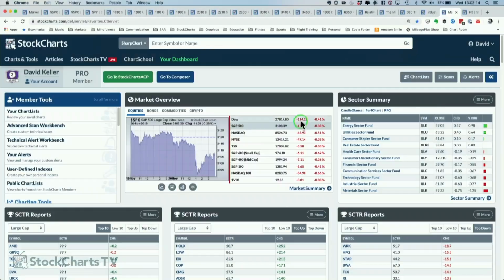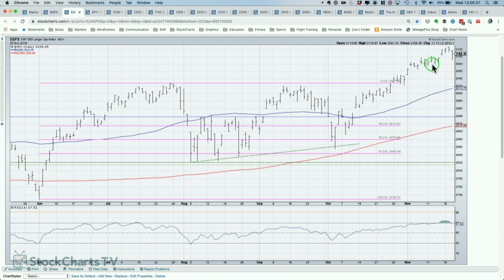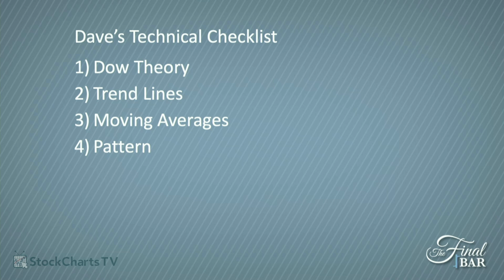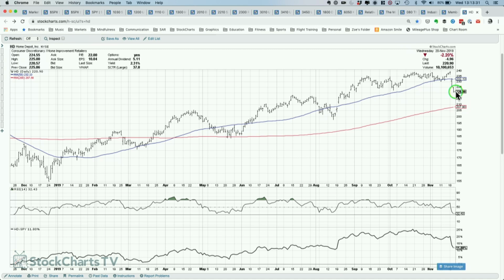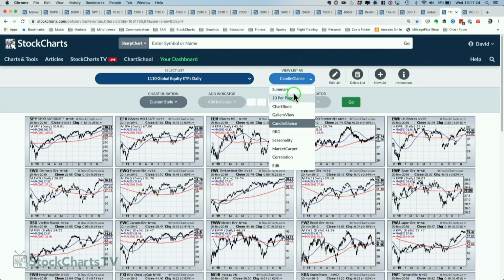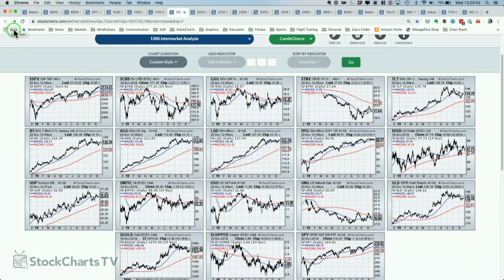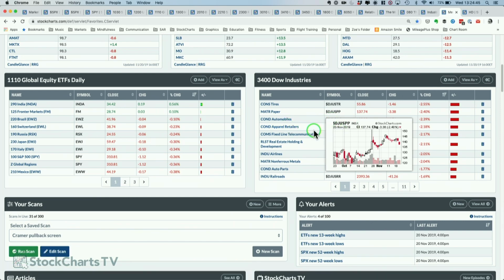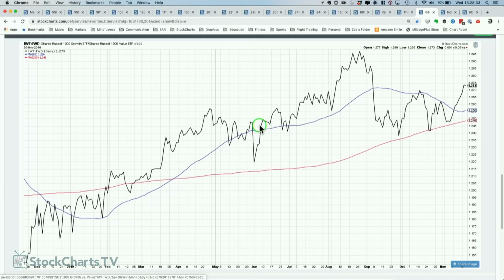Technical Checklists and Shifting Stocks (11.20) | David Keller, CMT | The Final Bar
Host Dave Keller shares the checklist he uses to systematically review price charts and technical indicators.  He also unveils the results of a viewer poll on asset allocation and walks through a chart list he uses to understand intermarket analysis and global stocks.